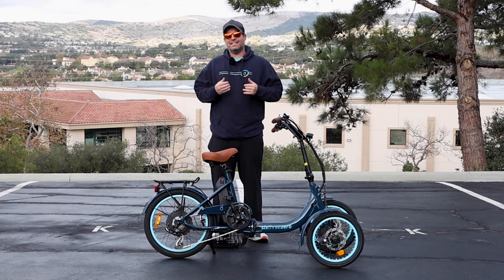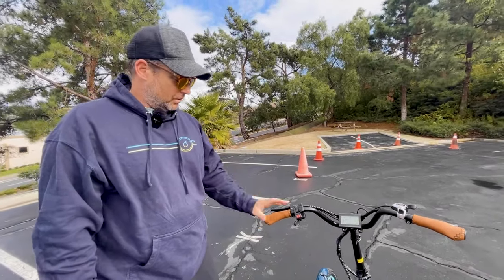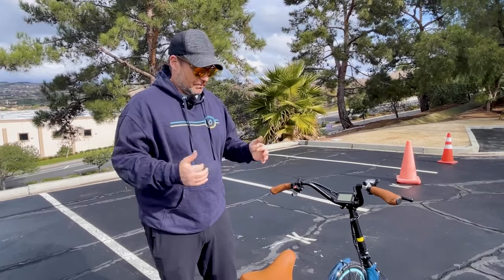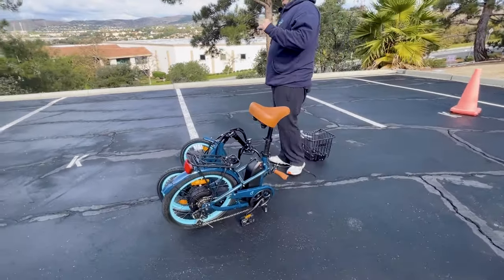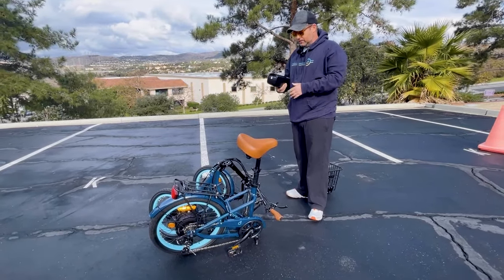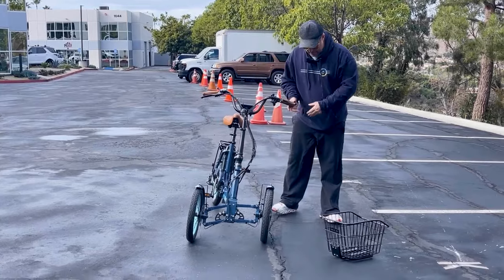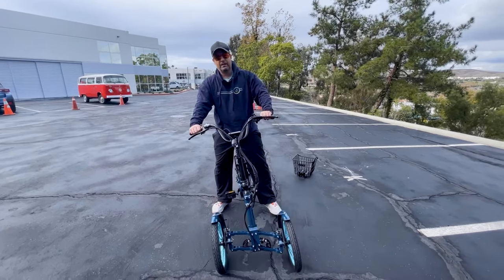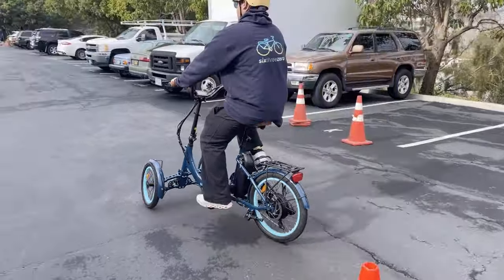Reverse E Trike w/ Two Wheels in Front! You MUST SEE this INNOVATIVE Tadpole Trike That's Electric!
A reverse e trike means there are two wheels in the front.  They are also called tadpole trikes, and they ride very different from a conventional tricycle.  On the sixthreezero EZ Transit Reverse Tricycle the two front wheels tilt allowing for very sharp turning.  This electric trike corners like a two wheel bike but with the added balance of three wheels.  The one caveat is because the front wheels tilt this trike can't balance on it's own.  Meaning, riders can't sit on the trike and have it balance.  Once the e tricycle is moving, balancing is easier than on a two wheel bike, but the trike has to be moving in order for a rider to balance on the 3 wheels.  For riders that have zero ability to balance, this may not be the trike for you.  When riding this reverse e trike the rider will need to steer in order to keep the tricycle upright.  On a conventional tricycle without the tilting ability of the wheels, the rider can sit on the trike and it will balance regardless of the rider steering.    This e trike is extremely fun to ride, the cornering is amazing.  It's an incredibly unique and different electric tricycle.

In the world of three-wheelers, the tadpole tricycle has emerged as a revolutionary design, challenging traditional notions of stability and maneuverability. Unlike its delta counterpart, the tadpole tricycle features two wheels in the front and one in the rear, resembling the structure of a tadpole. In this exploration, we delve into the unique features and advantages that tadpole tricycles bring to the realm of personal transportation, redefining the riding experience for enthusiasts of all ages.

The defining characteristic of a tadpole tricycle lies in its inverted layout, where two wheels are positioned in the front and one in the rear. This innovative design enhances stability by placing the center of gravity closer to the ground. The result is a tricycle that feels more grounded and stable, providing riders with a secure and confidence-inspiring experience, particularly during turns and maneuvers.

Tadpole tricycles boast nimble handling, thanks to the dynamic steering configuration. With two wheels up front, the steering mechanism allows for precise control and responsiveness, enabling riders to navigate through various terrains with ease. The tadpole design facilitates a smoother and more intuitive steering experience, making it an attractive option for those seeking enhanced maneuverability.

The tadpole tricycle's stable and easy-to-handle design makes it accessible to a wide range of riders, including those who may face challenges with balance or stability. This inclusivity extends the appeal of tadpole trikes to individuals of varying ages and physical abilities, fostering a sense of community among trike enthusiasts.

Tadpole tricycles are not limited to practical commuting; they also serve as recreational vehicles for riders of all ages. Whether it's leisurely rides in the park, family outings, or exploring bike trails, tadpole trikes offer a versatile and enjoyable mode of transport that aligns with the diverse recreational preferences of riders.

The fusion of the tadpole design with electric propulsion introduces a new dimension of innovation. Electric tadpole tricycles combine the stability and maneuverability of the tadpole configuration with the power and efficiency of electric motors. This convergence results in a dynamic and eco-friendly mode of transportation, appealing to riders seeking an efficient and sustainable solution.

Electric tadpole tricycles often come equipped with pedal-assist and throttle options, providing riders with the flexibility to choose their preferred mode of propulsion. Pedal-assist enhances the rider's pedal power with electric assistance, while the throttle option allows for effortless cruising, particularly useful during uphill climbs or when navigating challenging terrains.

Tadpole tricycles represent a paradigm shift in the world of three-wheelers, introducing a design that prioritizes stability, maneuverability, and rider comfort. The unique tadpole configuration, with two wheels up front, offers a refreshing alternative for riders of all ages and physical abilities. Whether for practical commuting, recreational rides, or the innovative fusion with electric power, tadpole tricycles stand as a testament to the industry's commitment to evolving and diversifying personal transportation options. As riders seek a harmonious blend of comfort, stability, and versatility, tadpole tricycles pave the way for a new era of trike riding experiences.